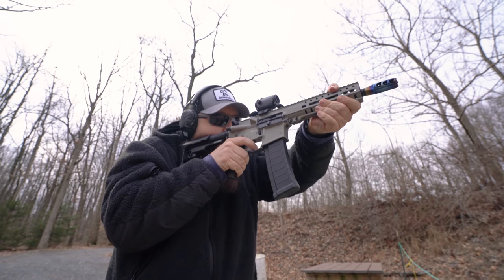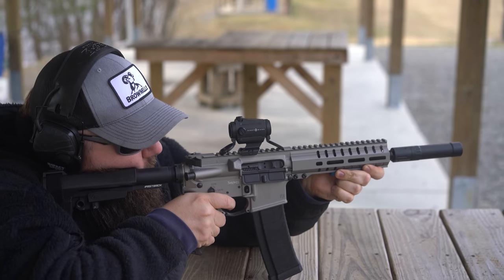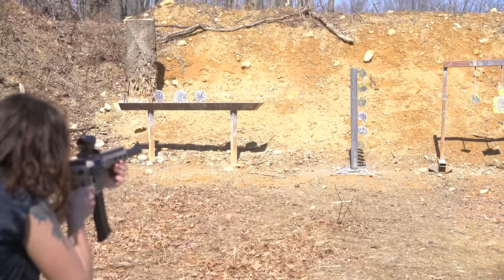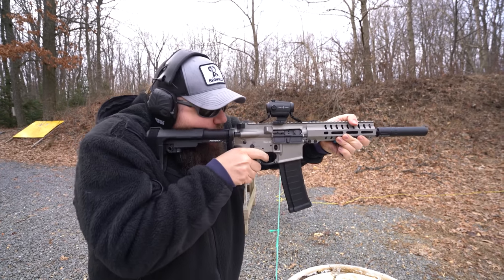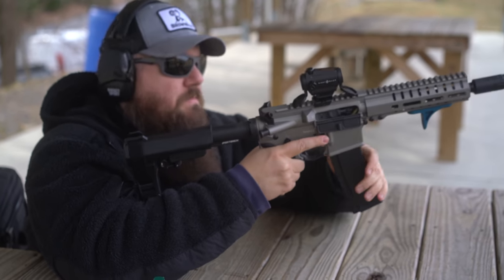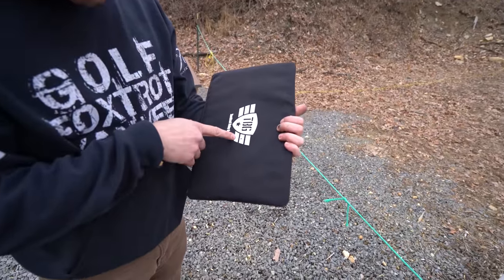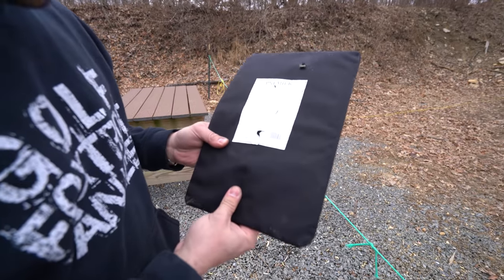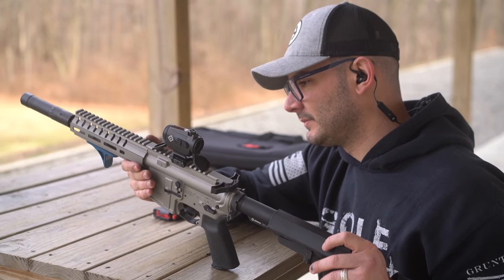CMMG FourSix - MP7 Legend Reborn?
Jon Patton and Ben the new guy check out the the CMMG FourSix at the range!